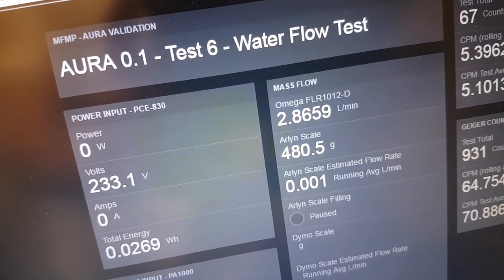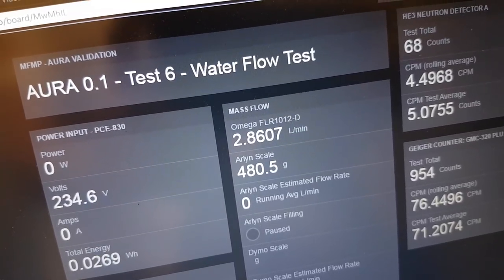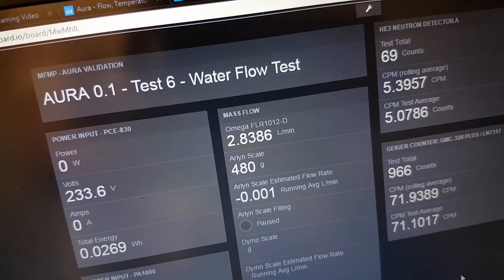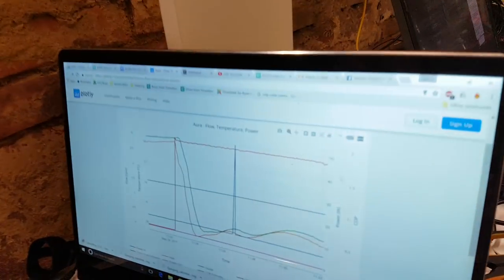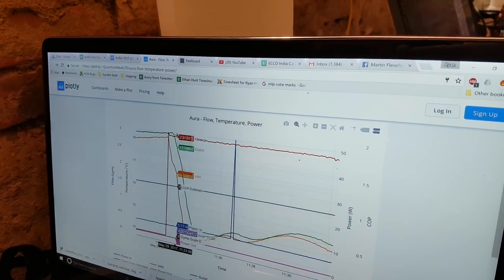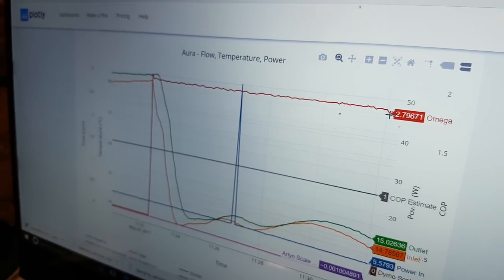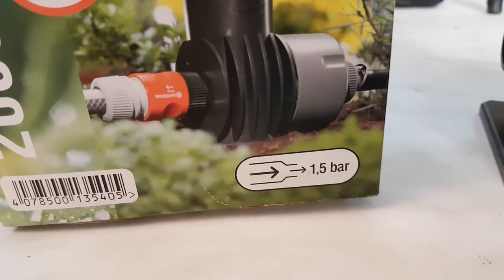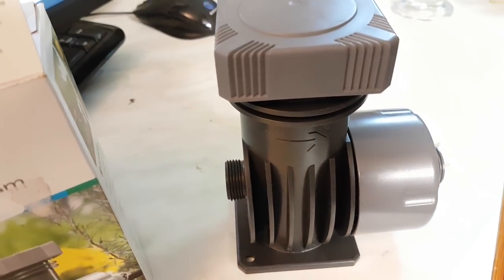Test of flow regularity of supply water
me356 identified that a pump to a boiler was the cause of the saw tooth irregularity in the AURA MFC test run 1.

Looks nice and regular with this bypassed